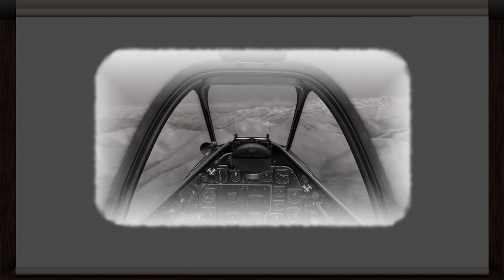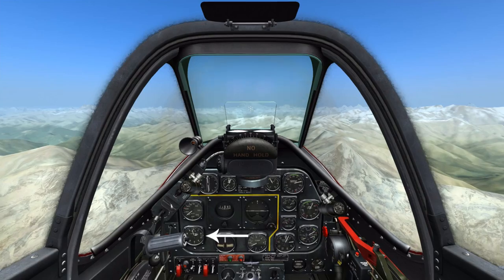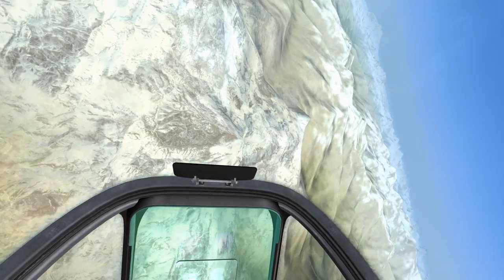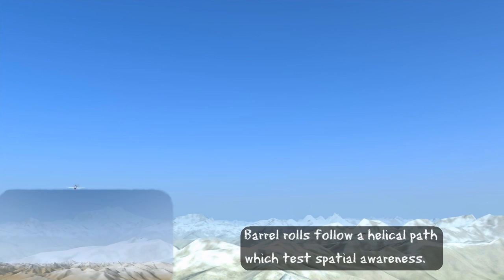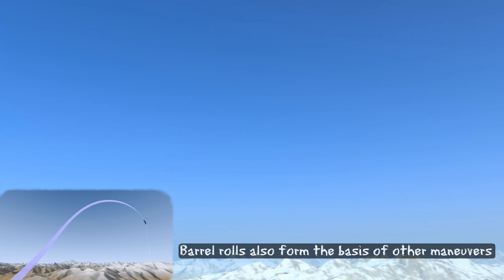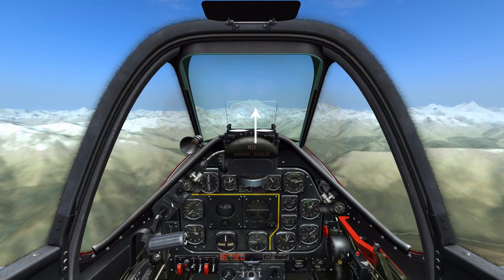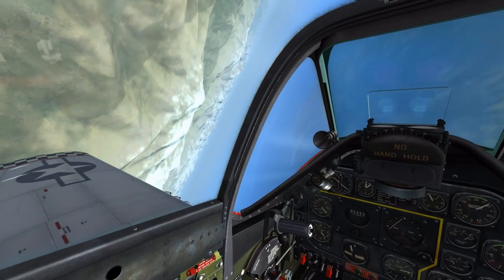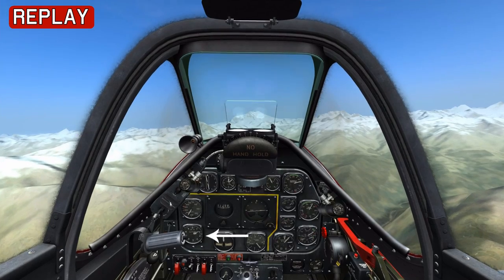Aerobatics - Barrel Rolls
This lesson teaches you how to precisely perform barrel rolls using the P-51D from the flight simulator DCS World. A left and right barrel roll are demonstrated, and external views are provided to show off the helical path a barrel roll takes to aid in visualisation.